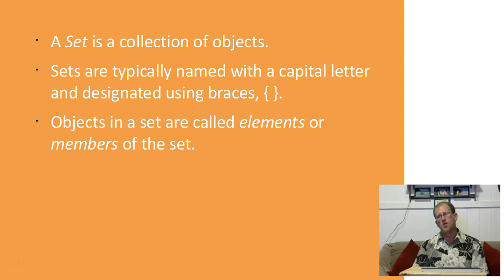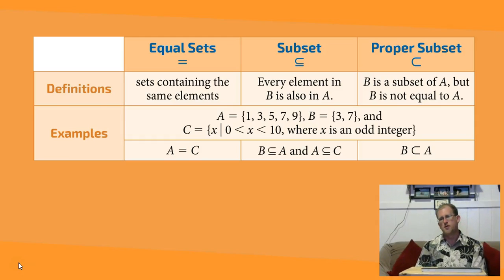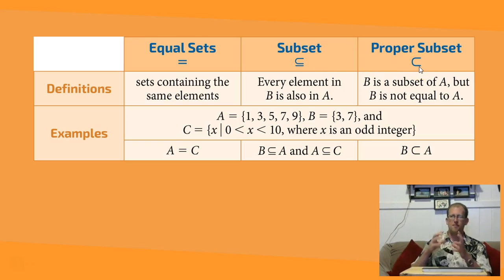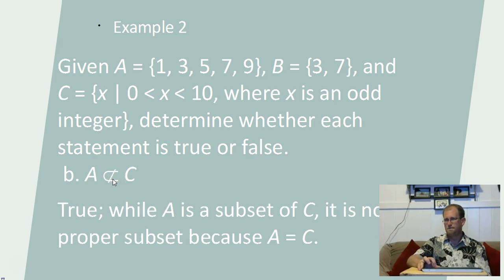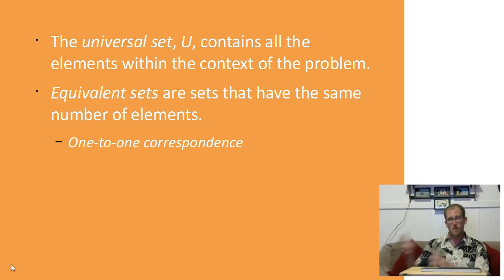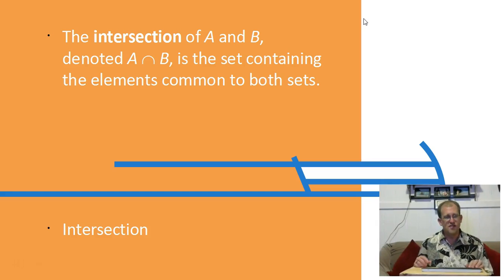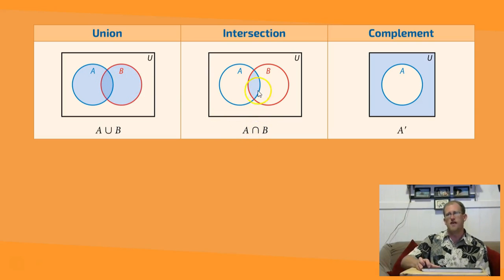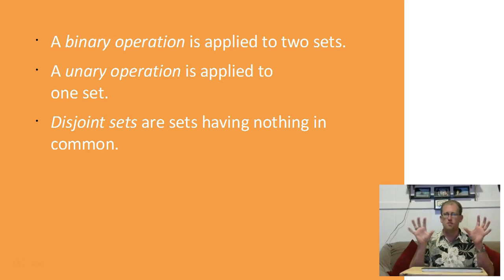BJU Geometry 4th Ed. Lesson 1.1 Sets--CCCS Flipped Geometry #1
This first lecture from BJU Press' Geometry, 4th ed, reviews set logic and set functions from Algebra for use later in geometric notation.  This is a HUGE section.  In the 3rd ed, it represented three lessons, but in the new edition, it's all squished into one.  Sets, set operators, and set relationships are all discussed.